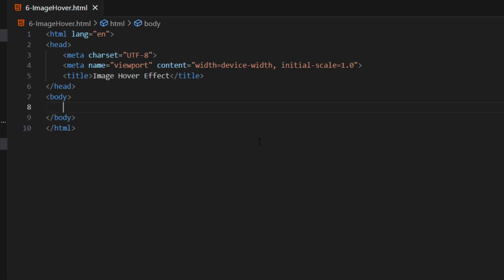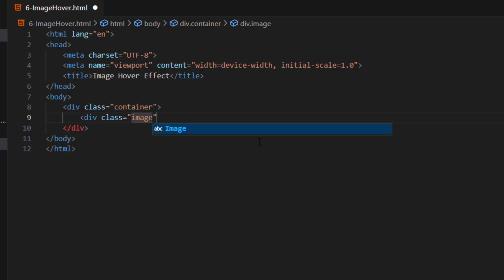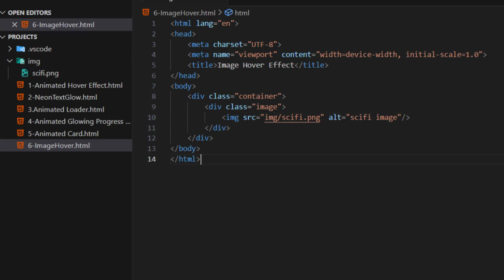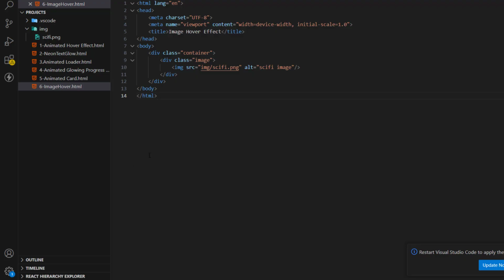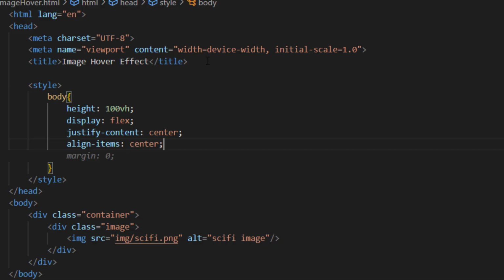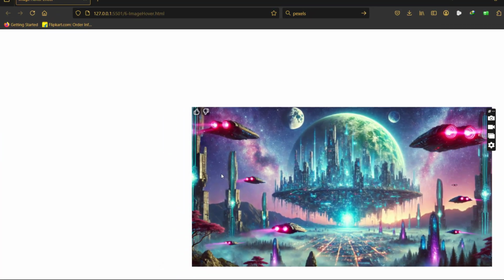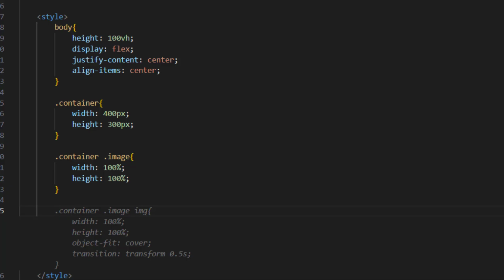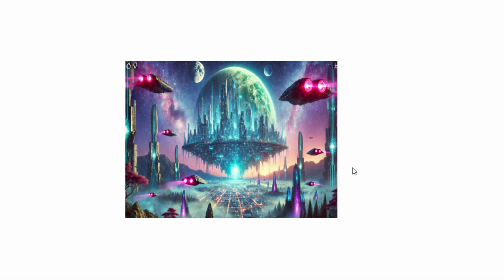🖼️ Image Hover Zoom + Glow Effect (Part 1) | Modern CSS Project #6 | CSS in Action Project Series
In this project, we build a visually striking Image Hover Zoom + Glow Effect — a clean, modern, and interactive UI effect widely used in galleries, portfolios, photography websites, product showcases, blog thumbnails, and landing pages.

This project teaches you how to combine scale transforms, hover transitions, and glowing outlines to create a premium image interaction that instantly enhances user engagement. The smooth zoom-in effect gives depth, while the soft glow adds a highlight that feels modern and professional.

⭐ In this project, you will learn:

✔ How to apply scale-based hover zoom effects
✔ How to combine transform + transition for buttery smooth animation
✔ How to add glow using box-shadow and bright highlight layers
✔ How to maintain image clarity while zooming
✔ How to create responsive, reusable hover UI components
✔ How to design modern, interactive image cards

This effect is perfect for enhancing:

✨ Portfolio project cards
✨ Product images on eCommerce websites
✨ Photography galleries
✨ Team member sections
✨ Blog post thumbnails
✨ Landing page hero images

The combination of zoom and glow provides a polished, modern interaction that instantly upgrades the visual appeal of your website.

By the end of this tutorial, you’ll have a clean, reusable, elegant image hover component that fits beautifully into any frontend project or portfolio.

📌 This is Project #6 of the 30-project CSS in Action series — each project elevates your understanding of real-world CSS design.